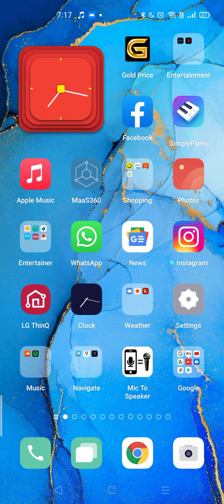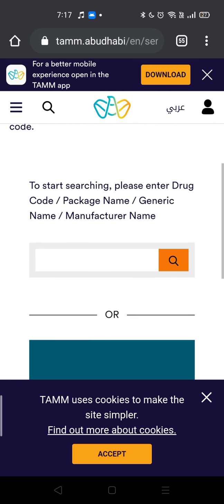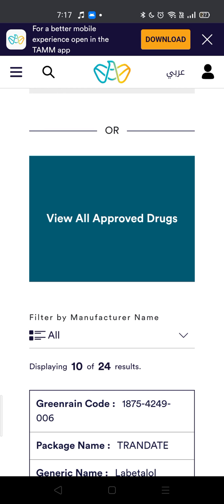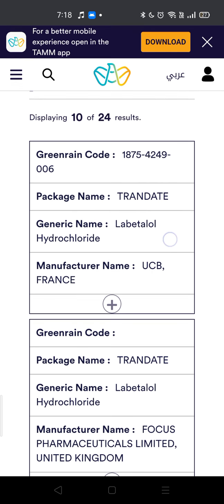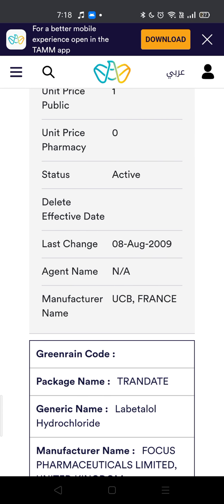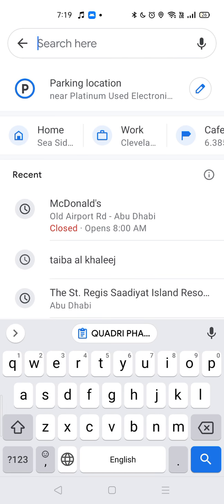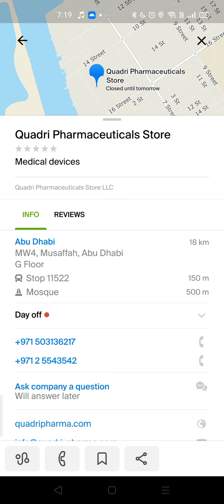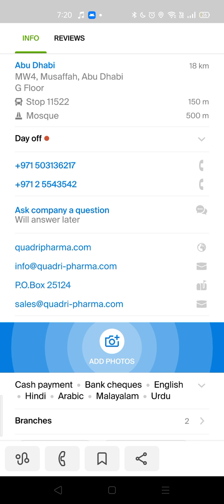how to find a particular medication in united arab emirates